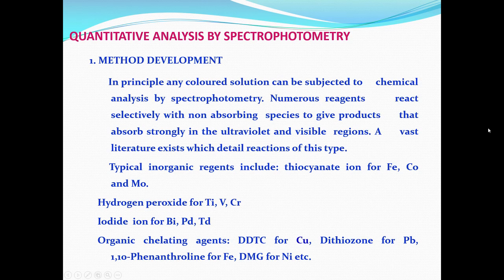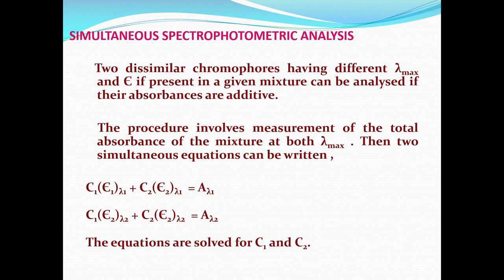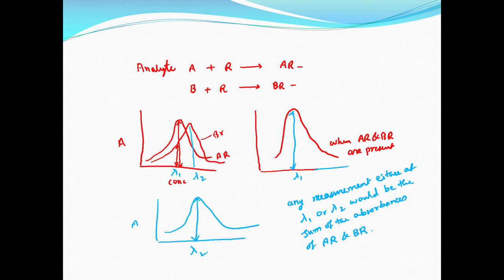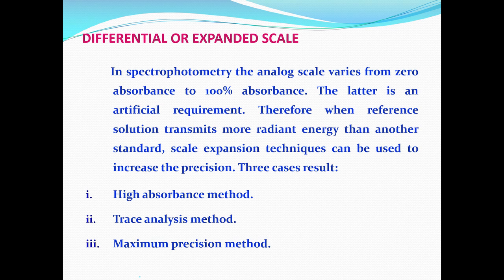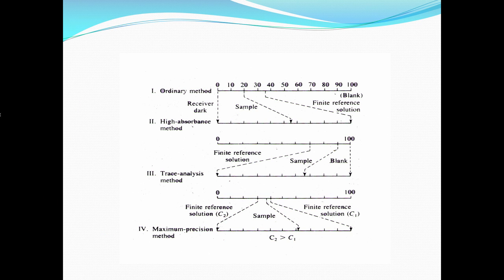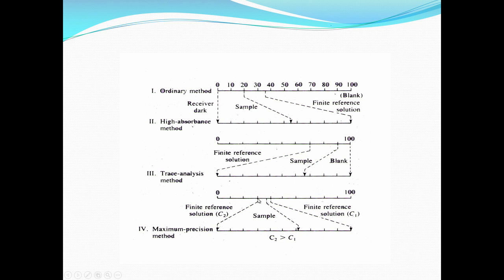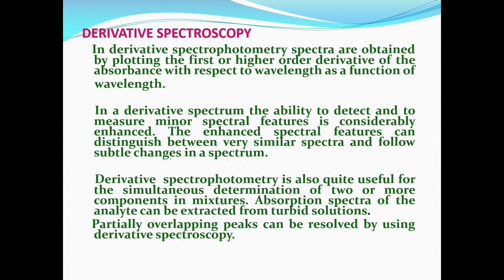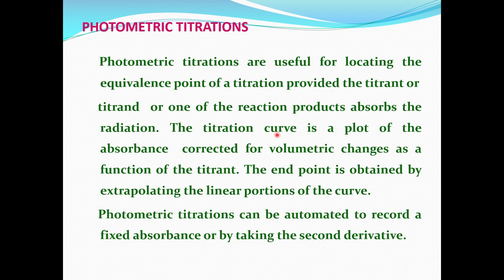Lec17 Quantitative analysis – I